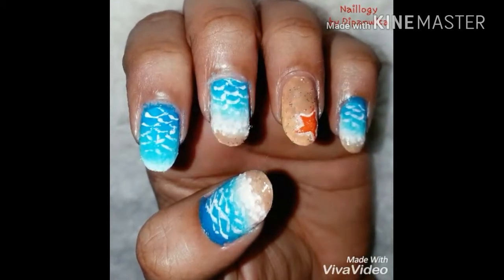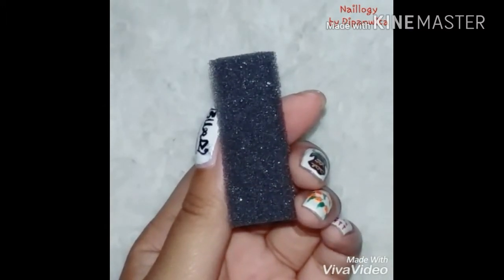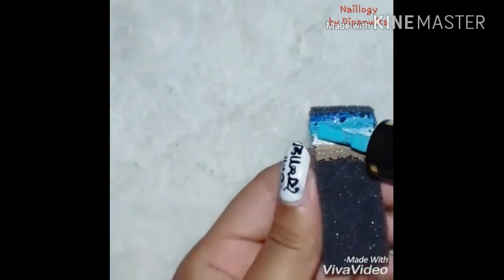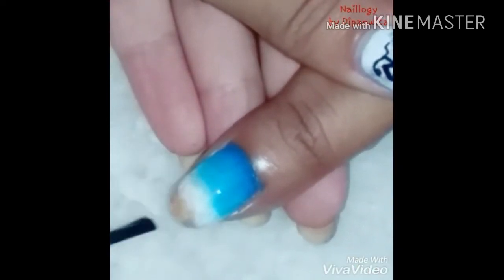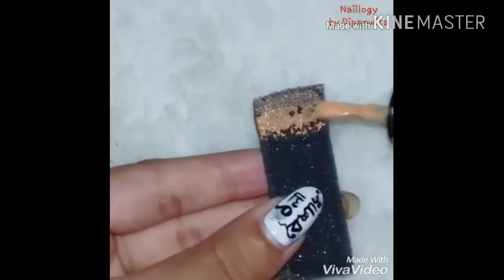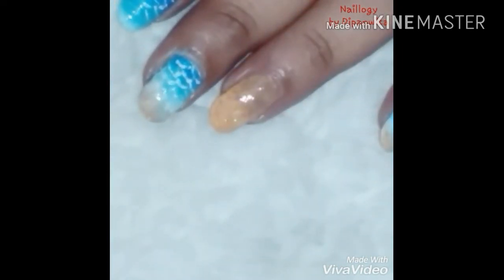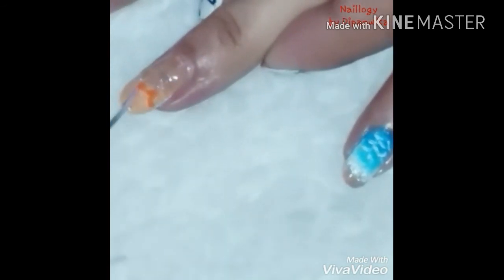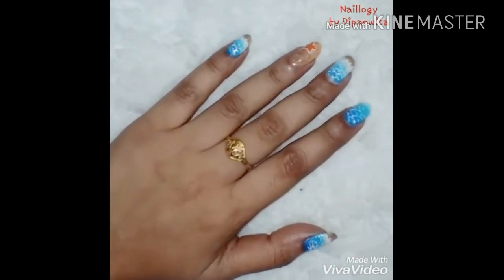Doing Nail Art on friend's nails! || Sea Beach Nails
Thinking about chilling by the sea this summer? How about some beach themed nails? easy gradient technique is used for the sea beach nails. you don't have to be a pro!

Hoping to have great time with you people. Keep watching my tutorials and hacks!

xoxo

I take inspiration from various nail artists and do not claim all my works as original. Many of them are recreations and I'd love to decode the designs in my own way. However, all works featured are solely done by me. Spread love and positivity and do not use any photos or content without permission.